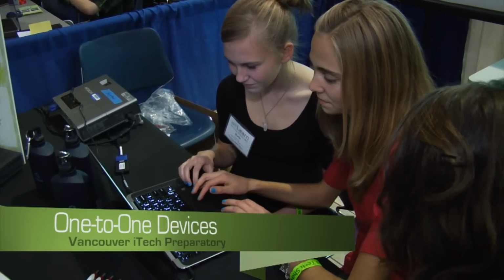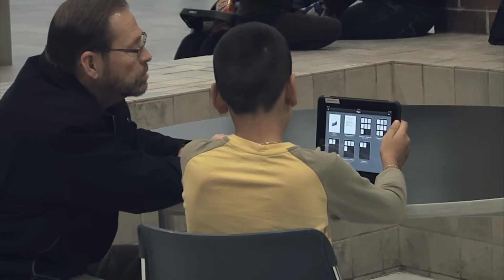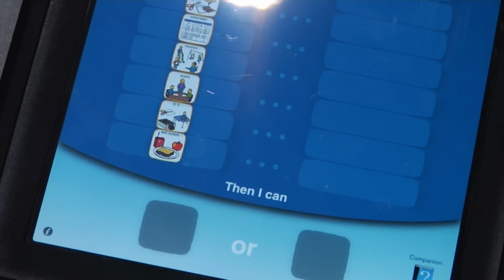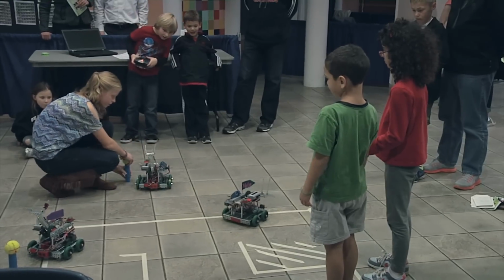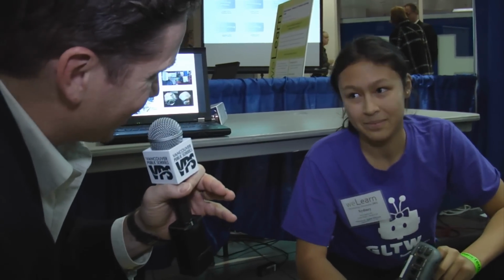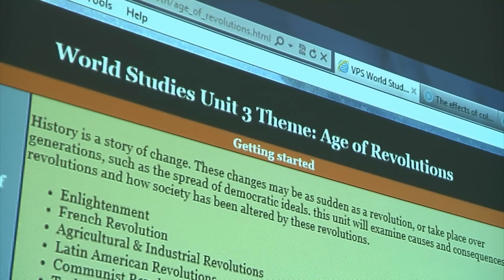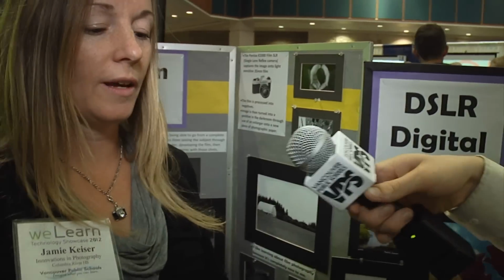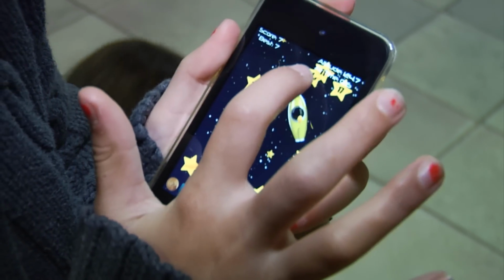weLearn Technology Showcase 2012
This special presentation brings you the best from the annual weLearn Technology Showcase.  See the technology students in Vancouver Public Schools are using in class every day.  You'll be amazed!  Hosts: Chad Young and Nick Voll